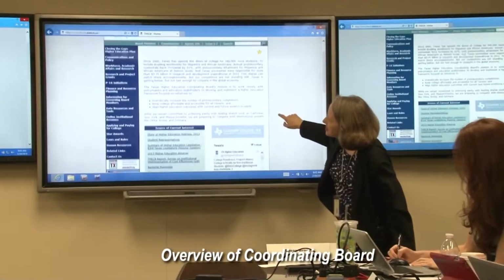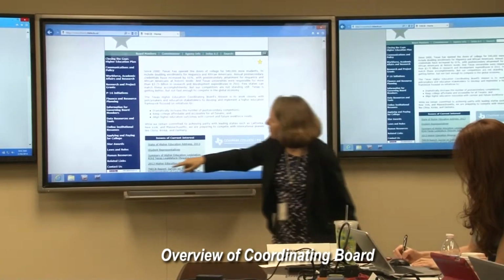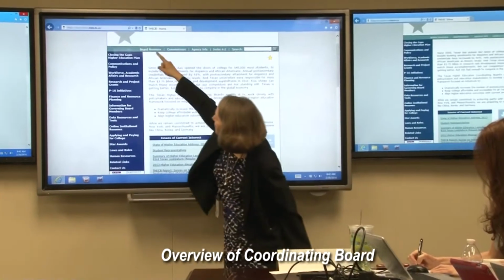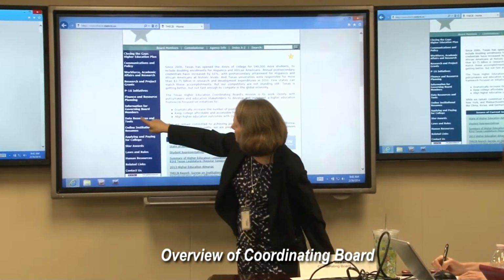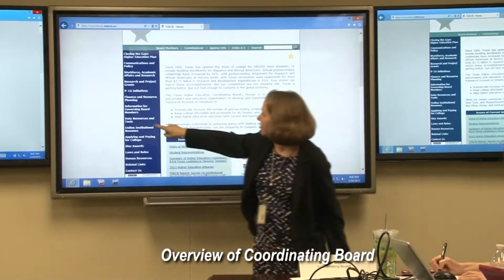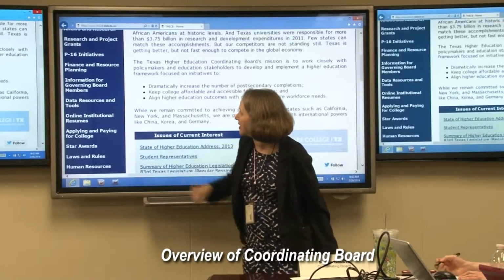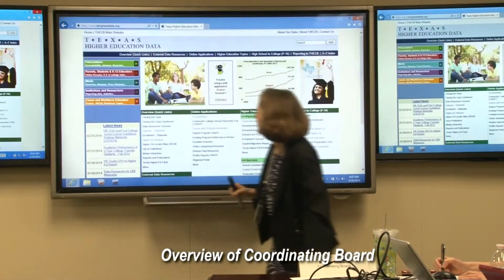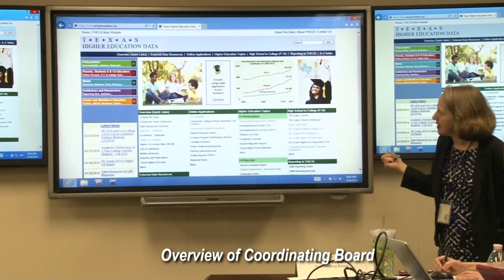2014 Data Fellows 1.1 Overview of THECB